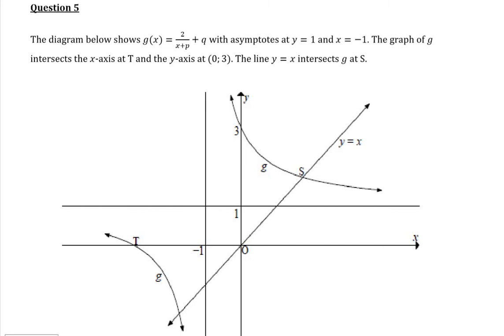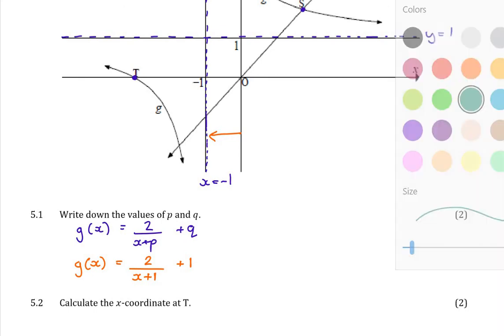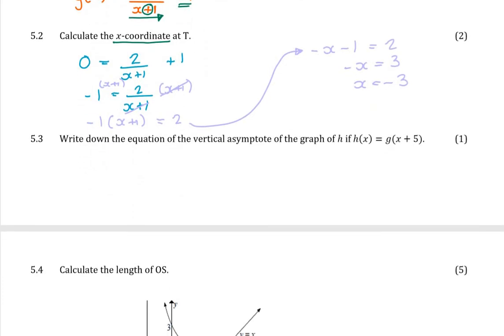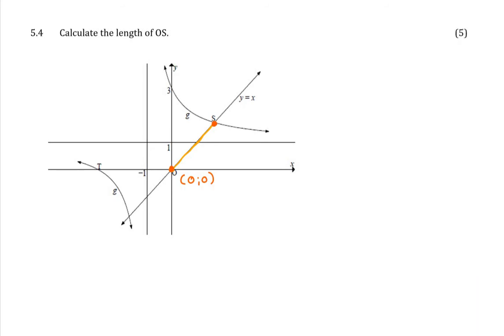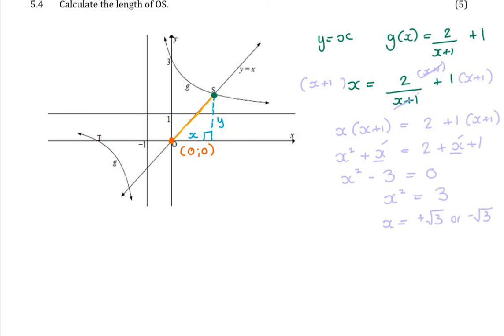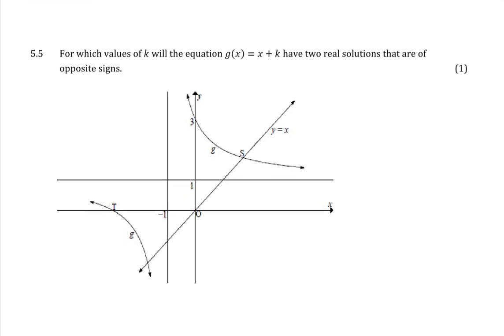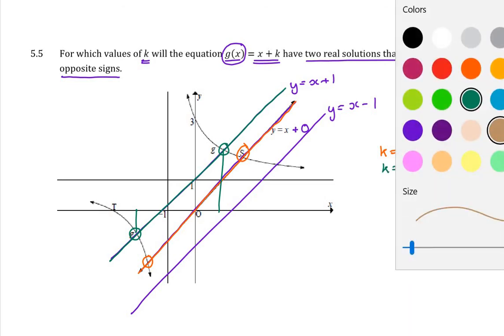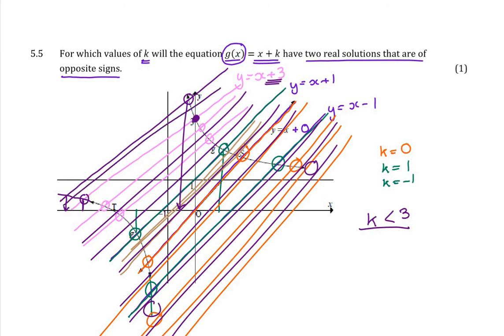Grade 11 Past paper Questions on Hyperbola and Exponential Question 5